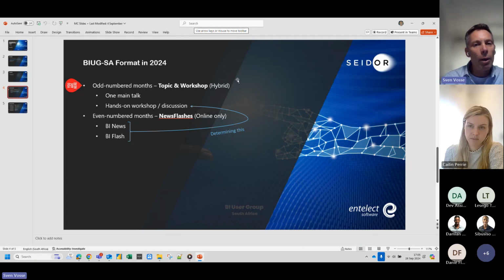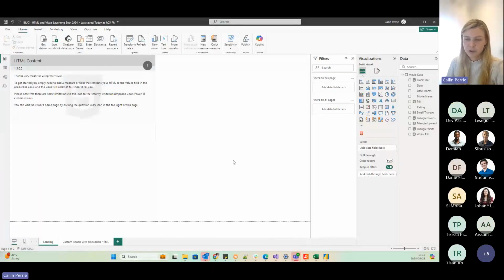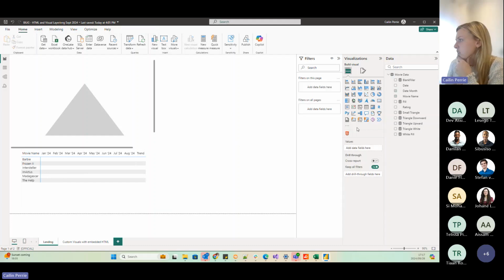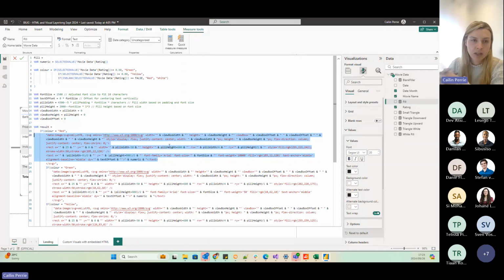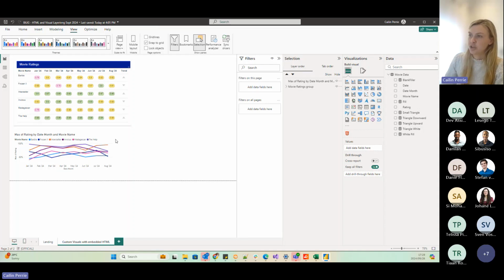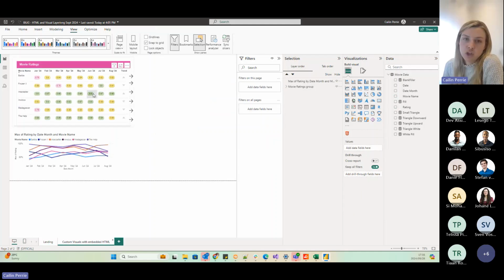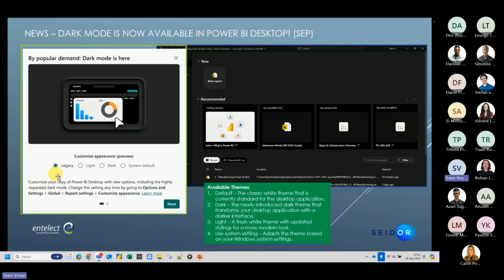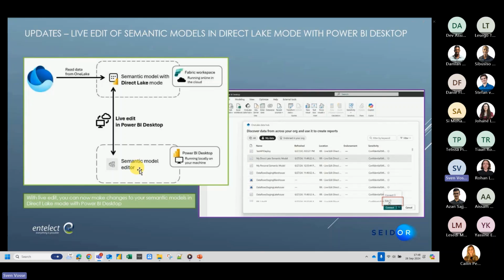BI User Group SA | - September 2024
The agenda for the September event was as follows:

• Pushing the Boundaries of PowerBI with Custom HTML Visuals and Visual Layering – Cailin Perrie
• Power BI News – Siya Zungu